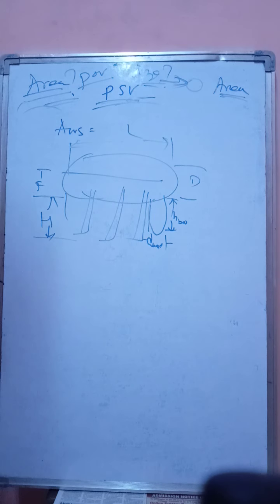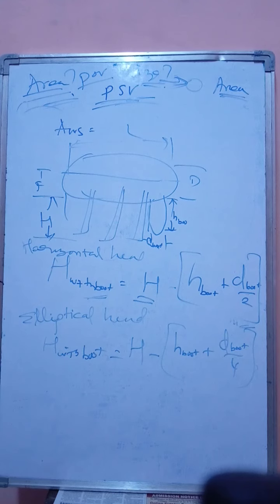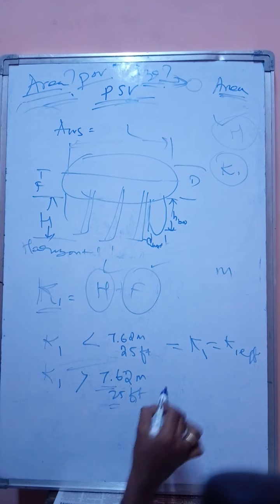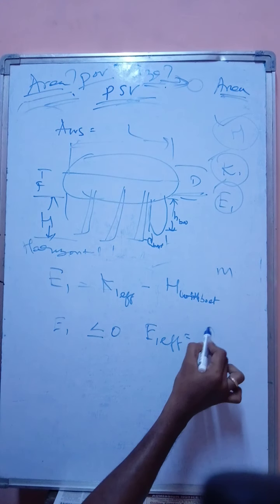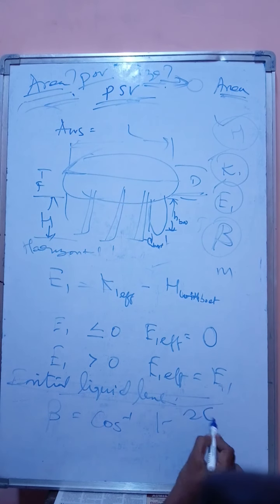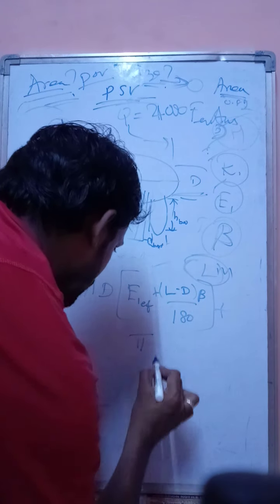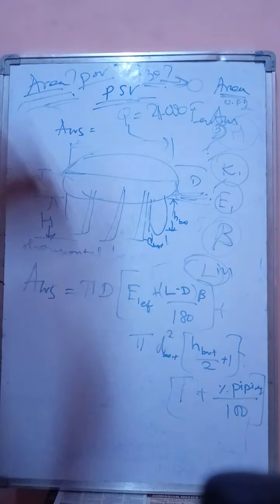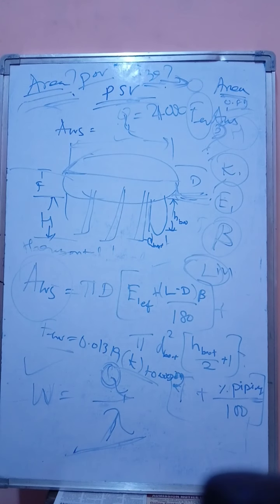PRESSURE SAFETY VALVE design as per API520/521/526 in industries part2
PRESSURE SAFETY VALVE design as per API520/521/526 in industries